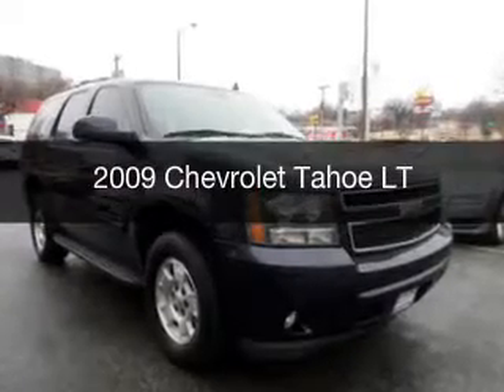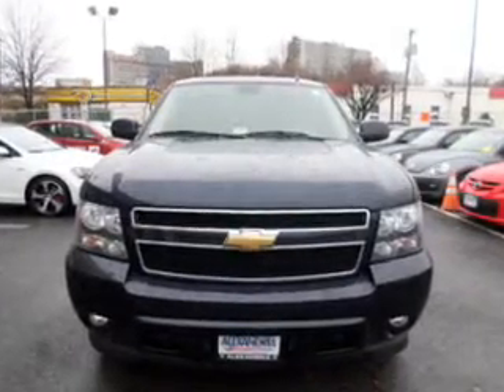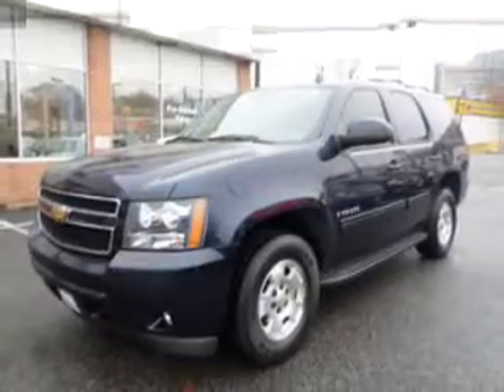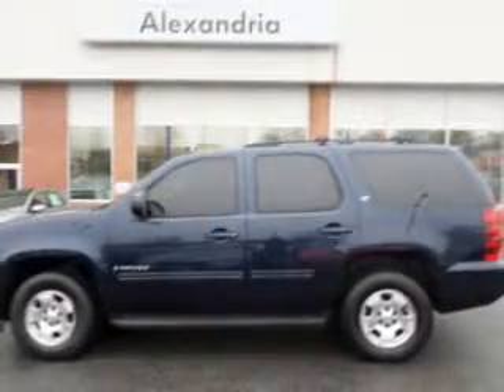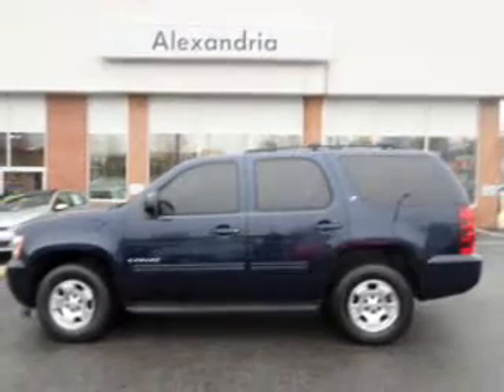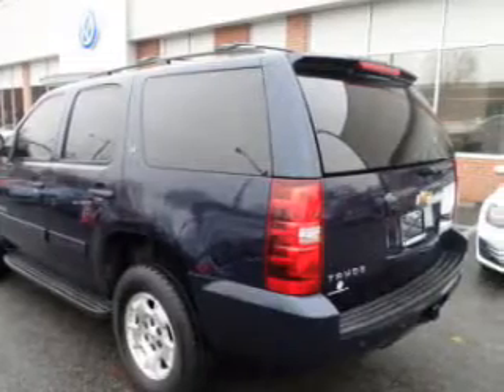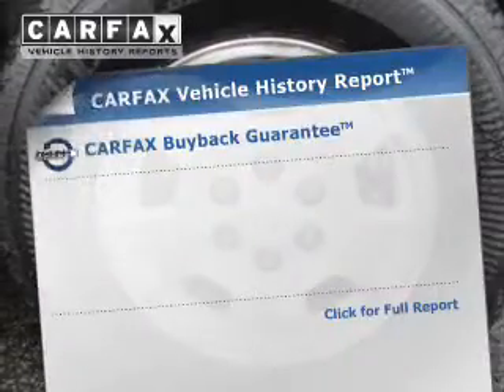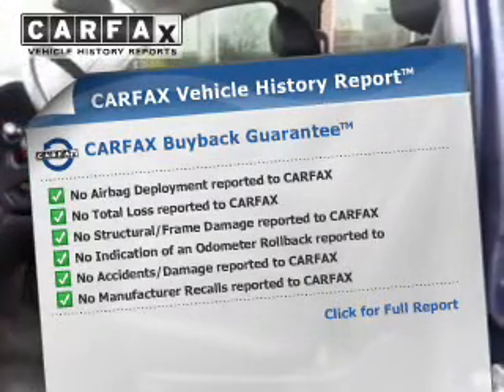2009 Chevrolet Tahoe - Alexandria VA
Year: 2009
Make: Chevrolet
Model: Tahoe
Trim: LT
Engine: 5.3 liter 8 cylinder 16 valve MPFI OHV Flexible Fuel
Transmission: 6-Speed Automatic
Color: Blue
Mileage: 74849
Address:
107 W Glebe Rd